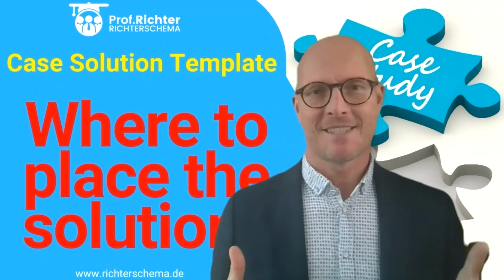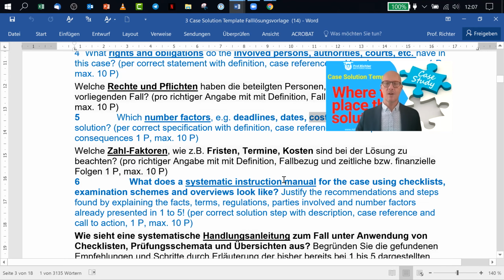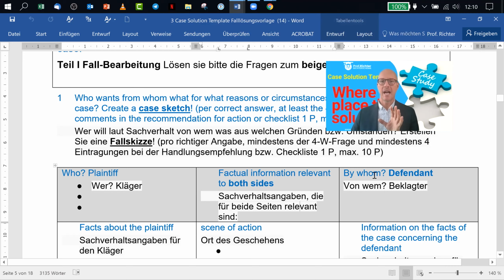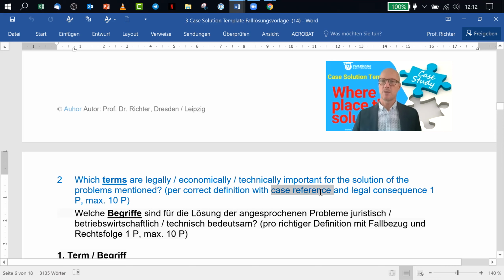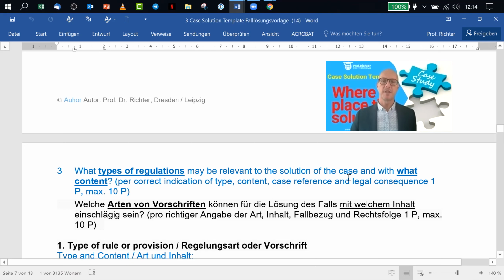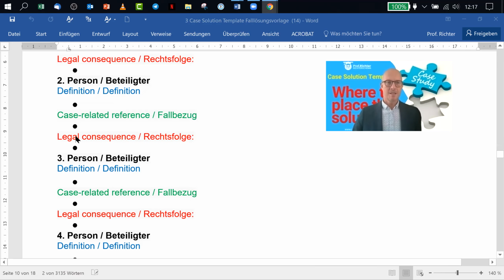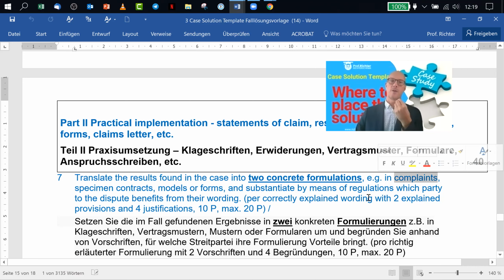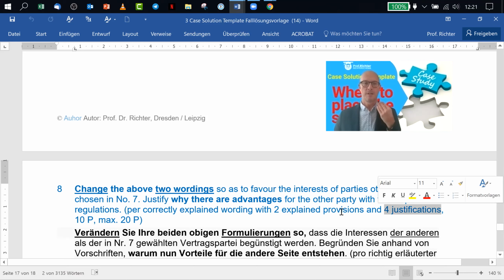IR Case Solution Template Where to place the solution? #330